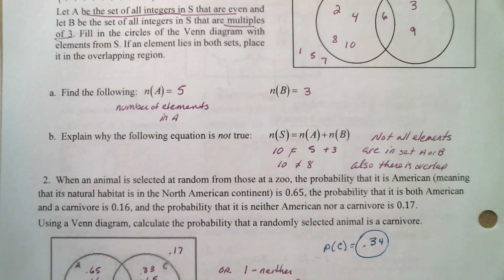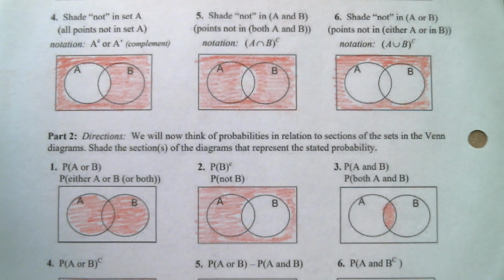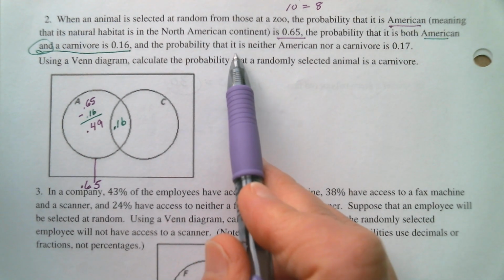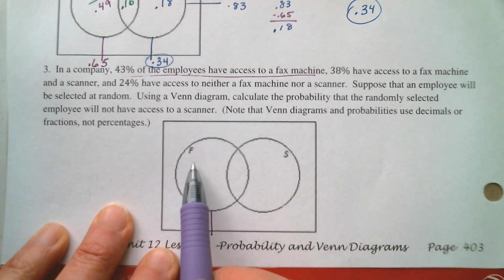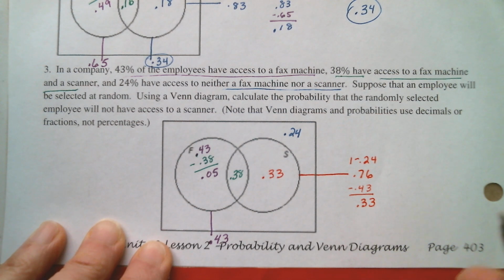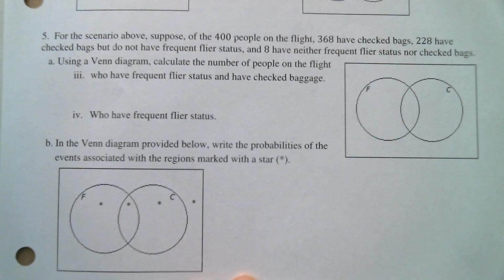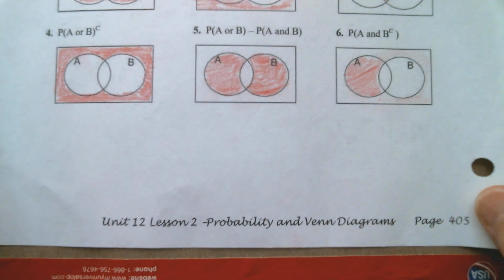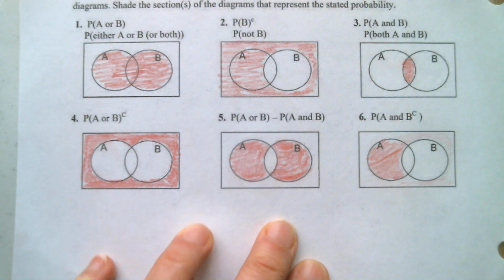HW p403 405 U12 L2